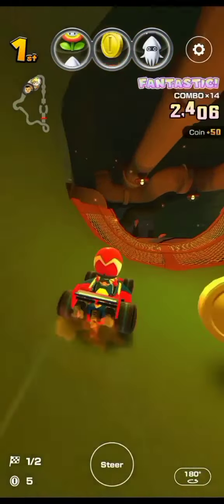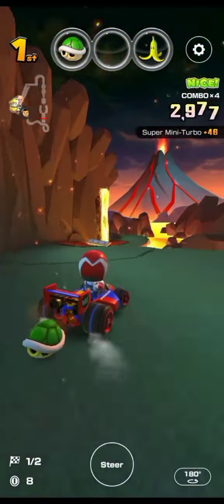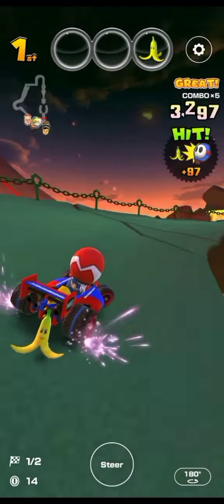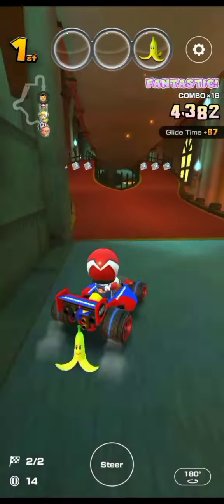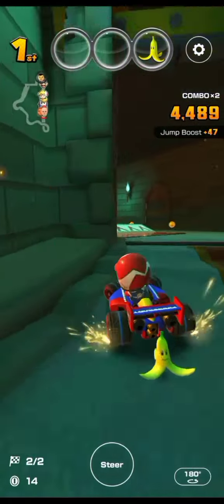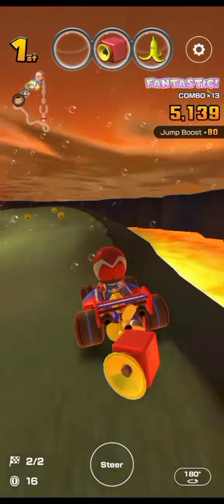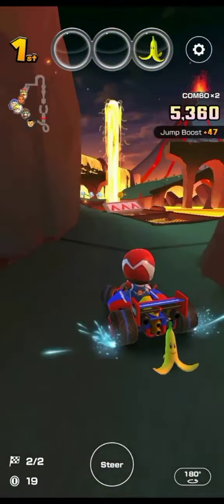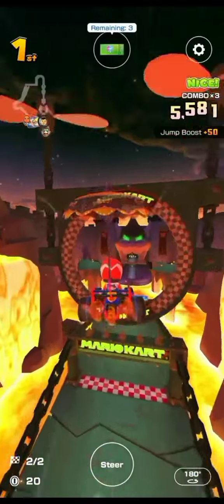All Variants of 3DS Bowser's Castle with Mario Mii Racing Suit | Mario Kart Tour | Samurai Tour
Mario Mii Racing Suit debuted in Mii Tour!

Mario Mii Racing Suit - Level 1

Special Skill: Fire Flower

Color of Pipe Frame & Super Glider: Blue

Here are the All Variants of 3DS Bowser's Castle:
0:00 - 3DS Bowser's Castle (Top Shelf & 150CC)
2:01 - 3DS Bowser's Castle T (Top Shelf & 150CC)
3:54 - 3DS Bowser's Castle R (Top Shelf & 150CC)
5:54 - 3DS Bowser's Castle R/T (Middle Shelf & 100CC)